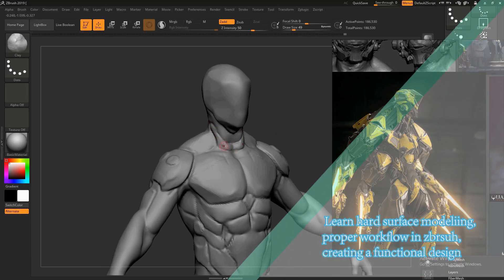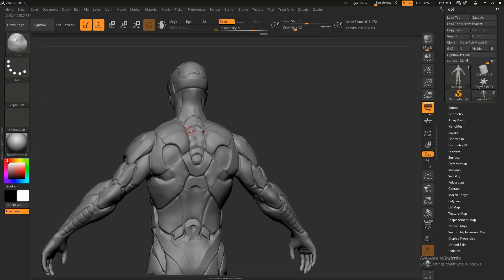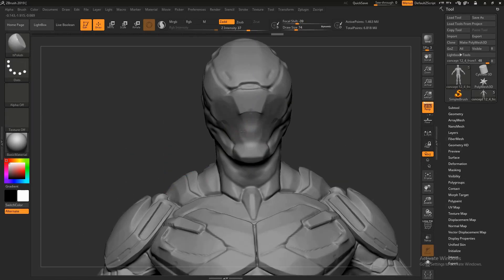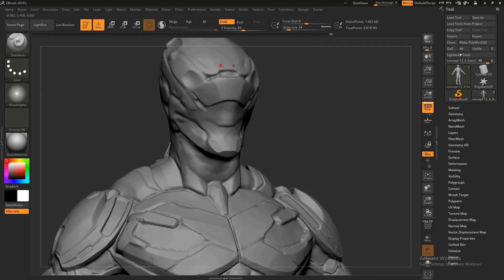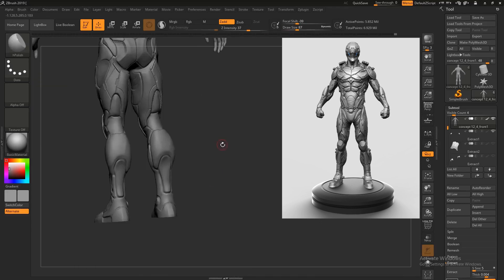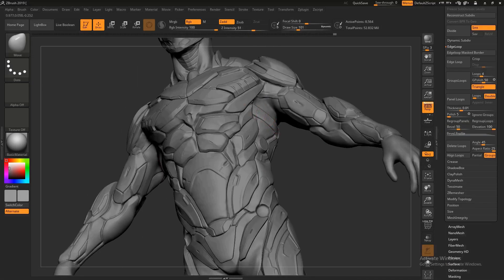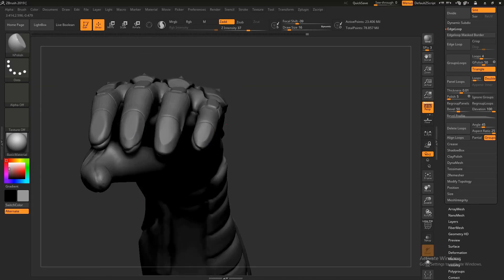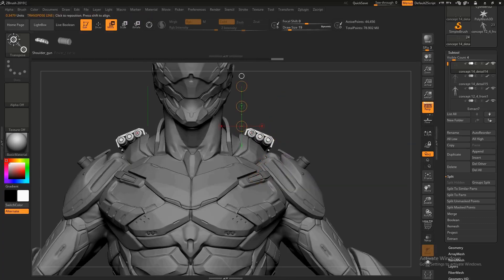Hard Surface Modeling Tutorial: High Poly Character Design for Games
Focusing on hard surface modeling, you will create a highpoly scifi character concept in this tutorial.